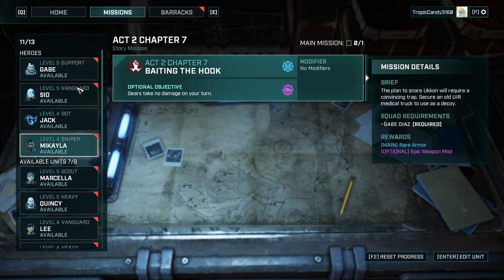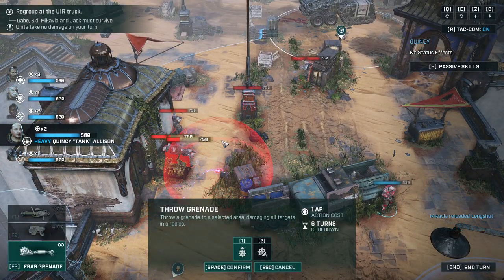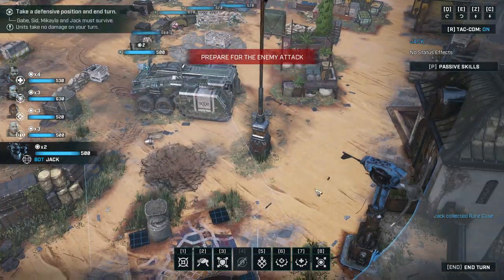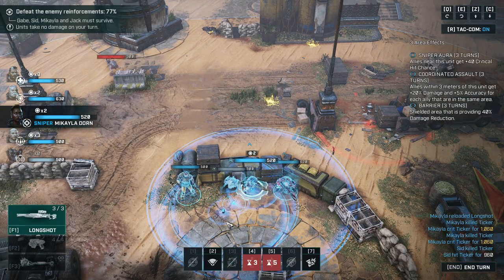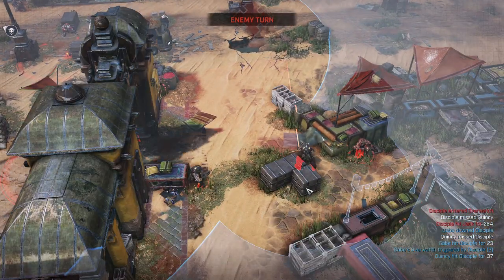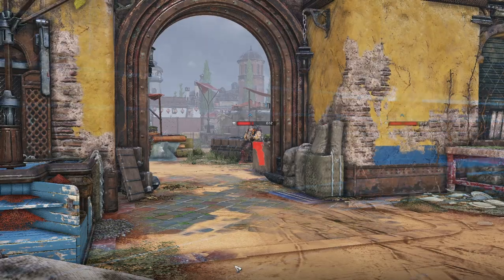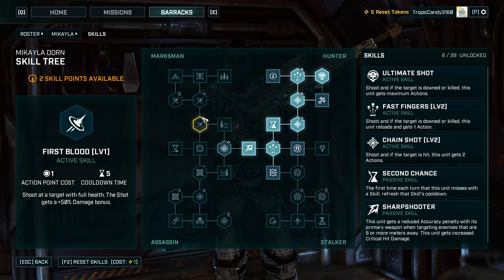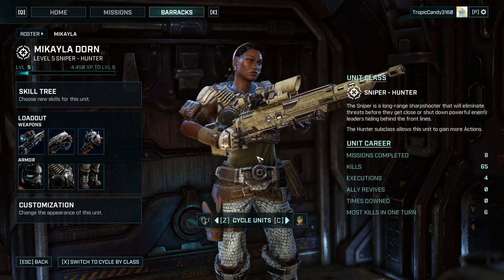BAITING THE HOOK - LET'S GET UKON || #19 Gears Tactics Blind Play-through on Insane (Hardest Diff)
GEARS TACTICS:
This let's play covers a blind play-through attempt to Gears Tactic on the hardest difficulty - insane. I have not read up on articles about the game or played it before, but will apply my deep knowledge from other titles (sucha s xcom2) to hopefully make it through the game.